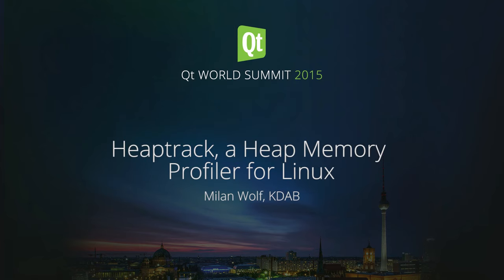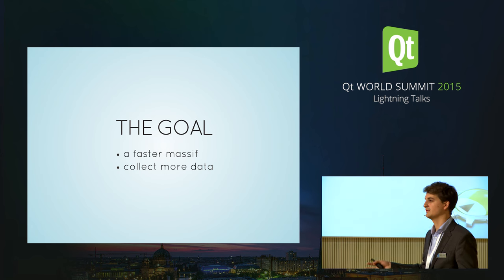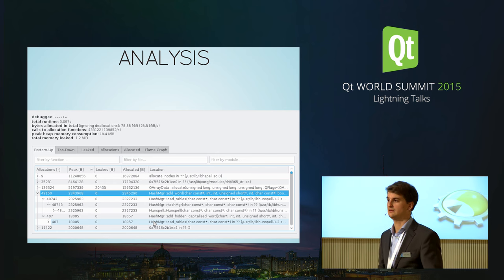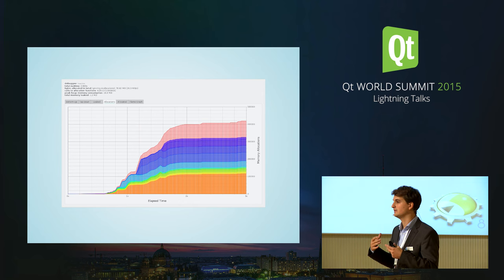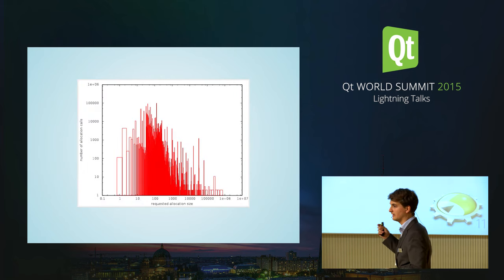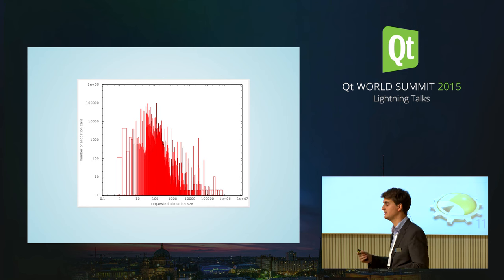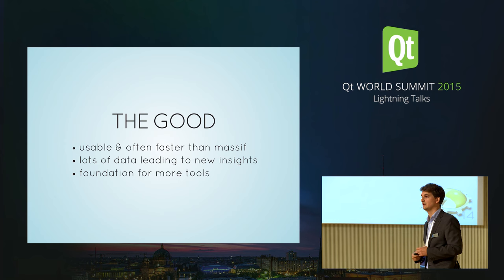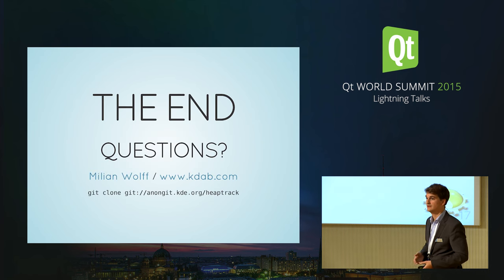QtWS15- Lightning talk- Heaptrack, A Heap Memory Profiler for Linux, Milan Wolf, KDAB